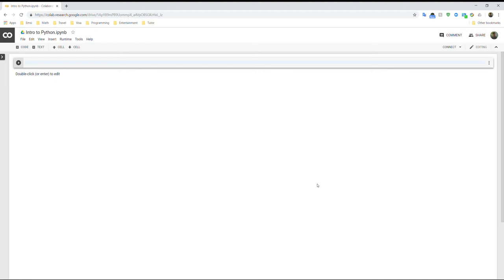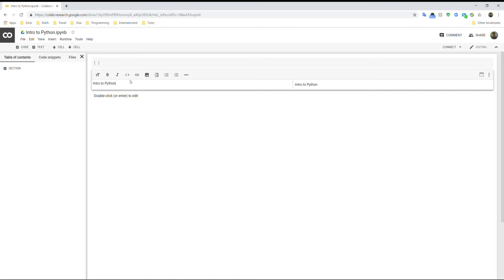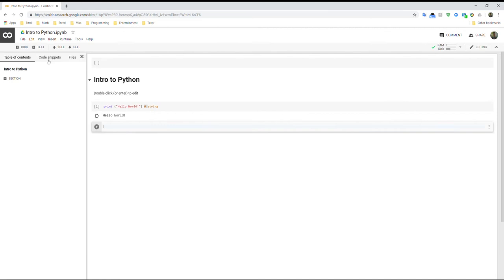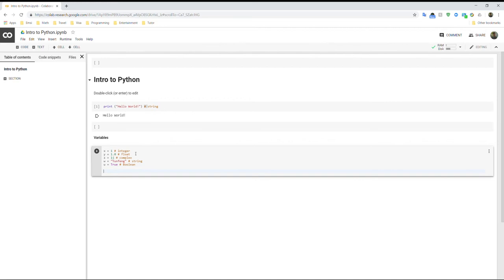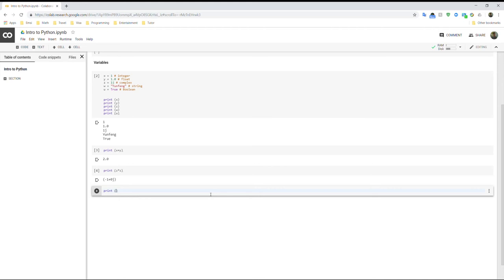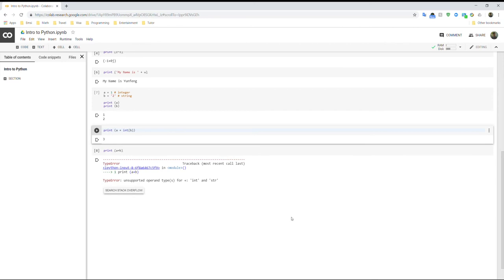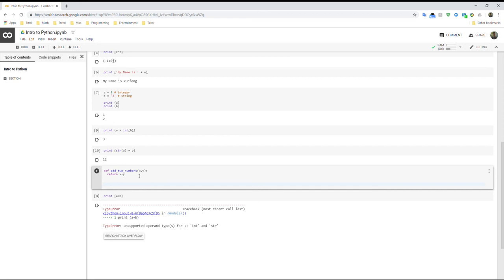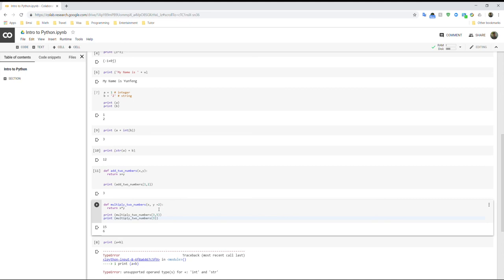Intro to Python - Variables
This is a demo for Udacity mentors on data science programming